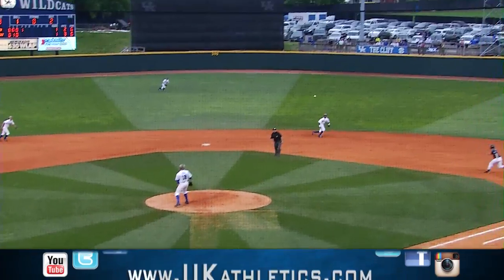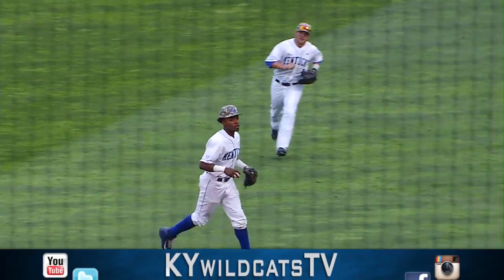Kentucky Wildcats TV: UK Baseball vs. Auburn Game 1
UK baseball defeats Auburn in game one 6-3.